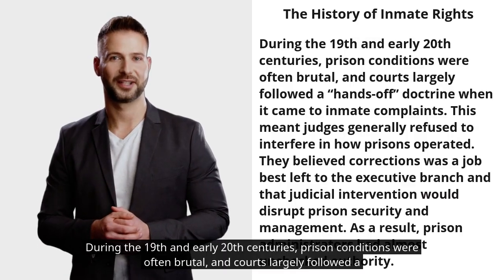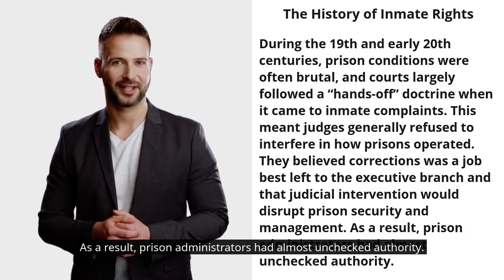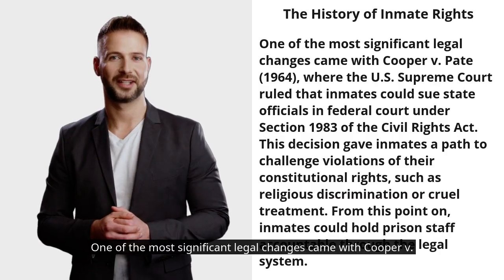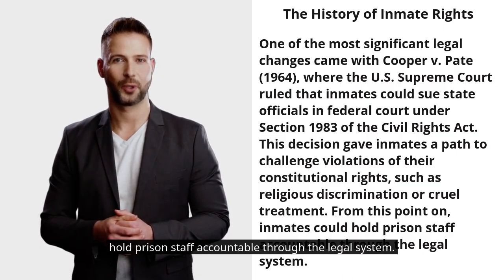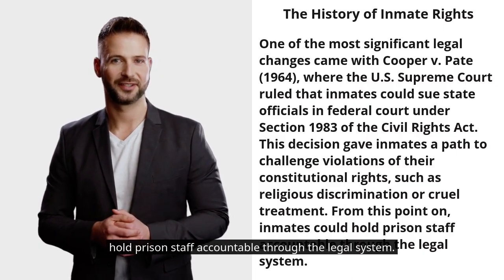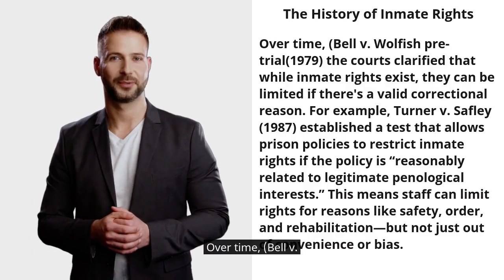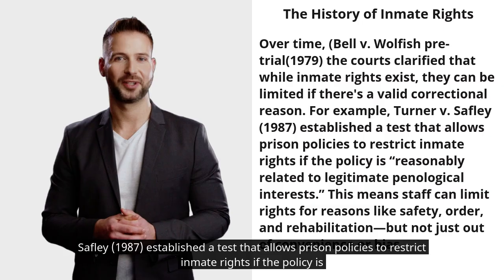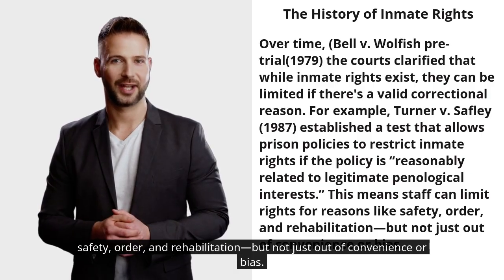Part 1 History of Inmate Rights Court Cases and Constitutional Foundations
This course provides jail staff with a foundational understanding of the historical development of inmate rights in the United States. It explores key federal court decisions that have shaped modern correctional practices and outlines the constitutional amendments that form the legal basis for these rights.